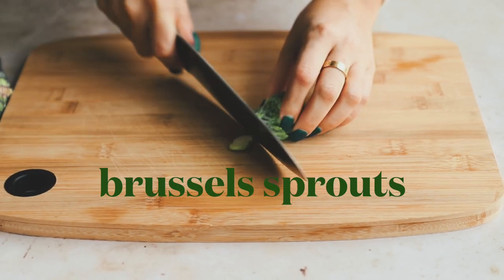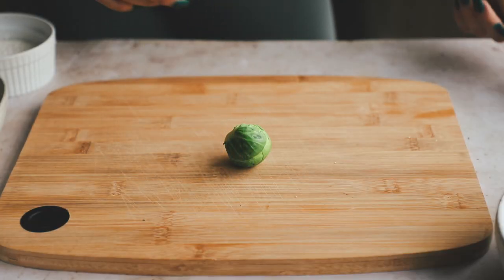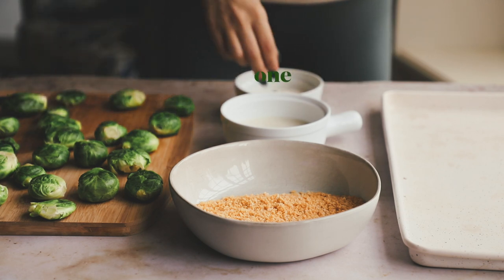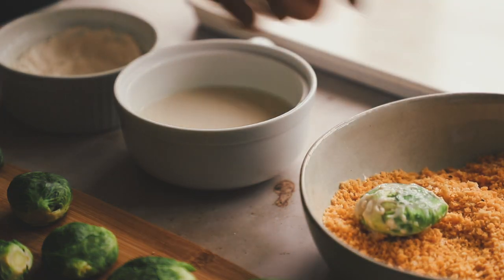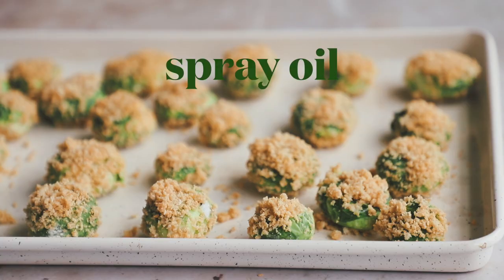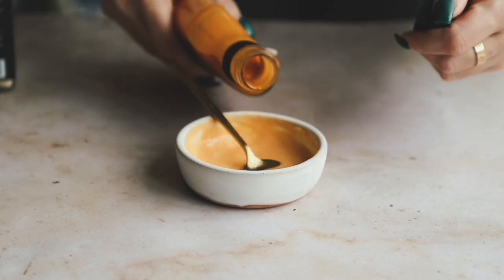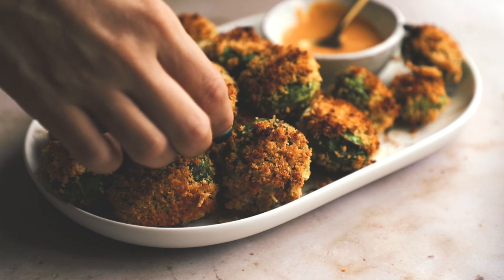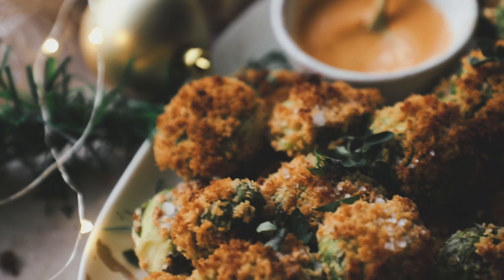12 DAYS OF HOLIDAY RECIPES: DAY 3 SMASHED & BREADED BRUSSELS SPROUTS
Hi everyone! Today is the third day of the 12 days of holiday recipes, let’s make these smashed and breaded Brussels sprouts.

1 pound Brussels sprouts (16 ounces/463g), trimmed
1/4 cup (60ml) water

Breading
5 tablespoons (47g) panko breadcrumbs
1/2 teaspoon garlic powder
1/4 teaspoon salt

1/4 cup + 1 tablespoon (45g) all purpose flour
1/2 cup (120ml) nondairy milk, unsweetened and unflavored
Spray Oil

Peri Peri Dip
2 teaspoons (10g) vegan mayonnaise
2 teaspoons (10g) Peri Peri sauce
1/4 teaspoon garlic powder

PERI PERI SAUCE
SPRAY OIL

FTC: unsponsored